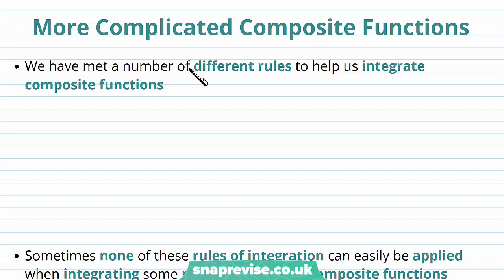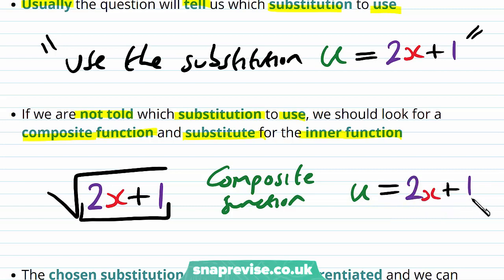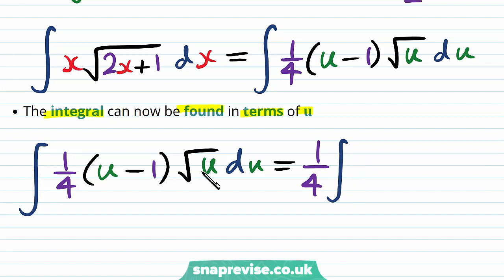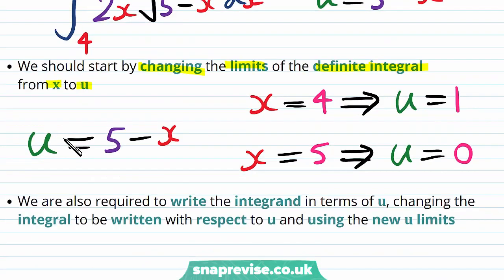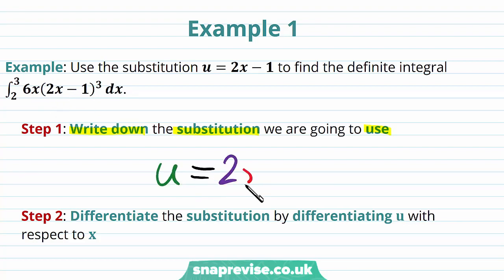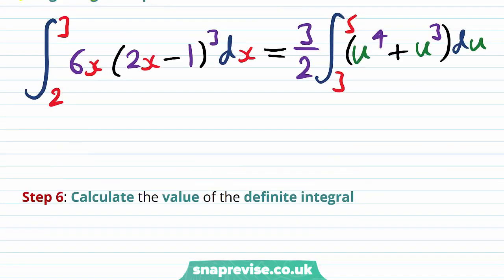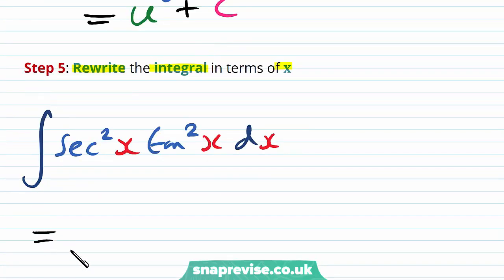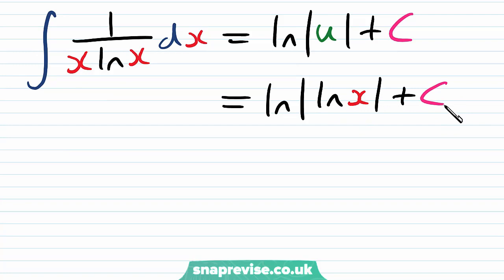Integration by Substitution | A-level Maths | OCR, AQA, Edexcel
Integration by Substitution in a Snap!

created by Lewis Croney, Maths expert at SnapRevise.